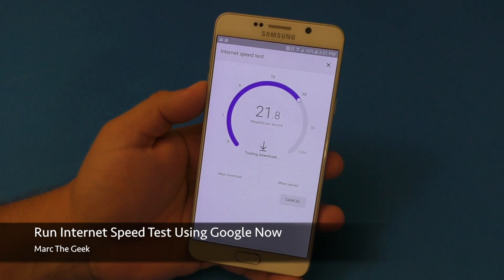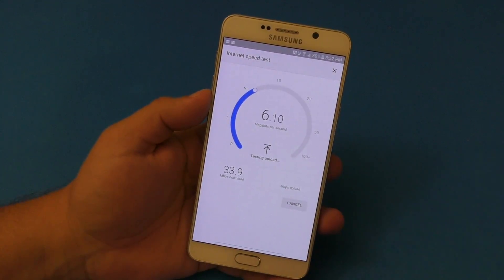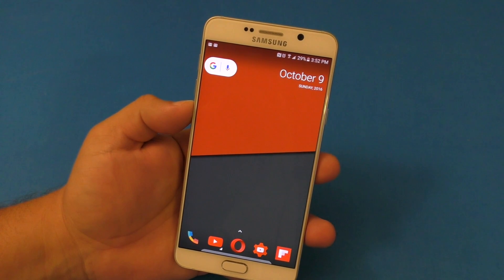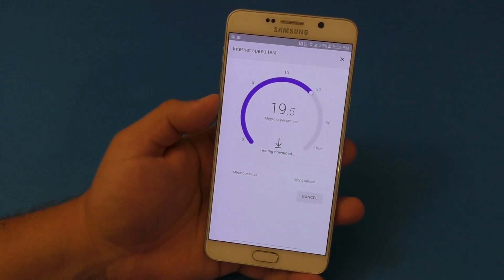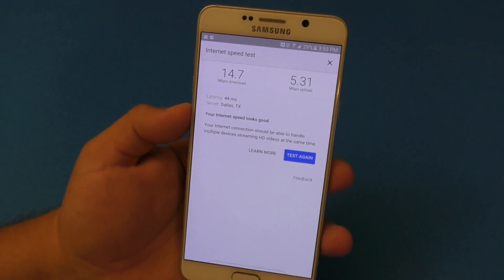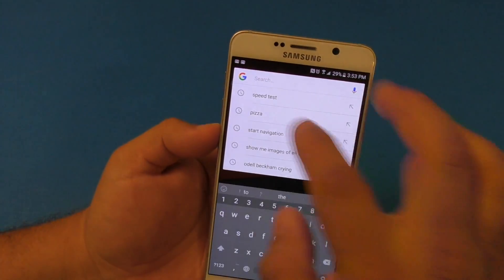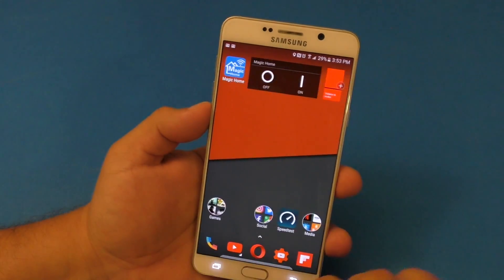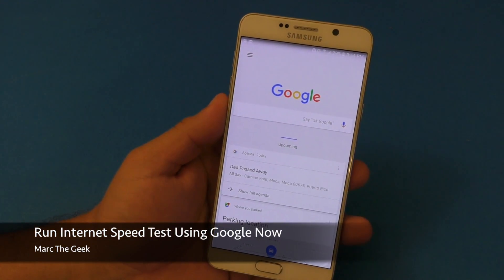Run Internet Speed Test Using Google Now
Here's a tip on how to run a internet speed test using Google Now. No app necessary! I hope you guys share and like the video.

Phone I use Galaxy Note 5